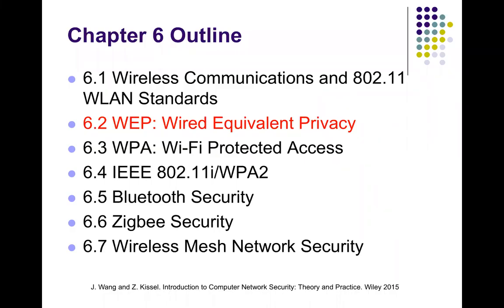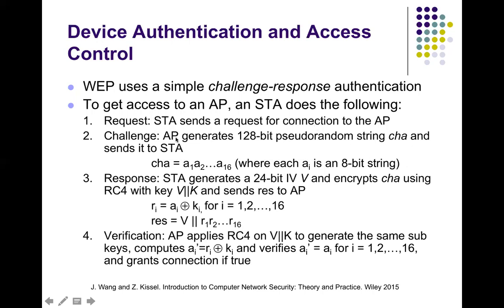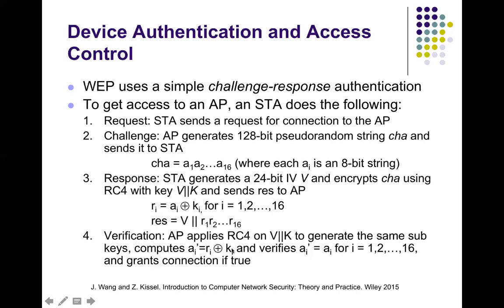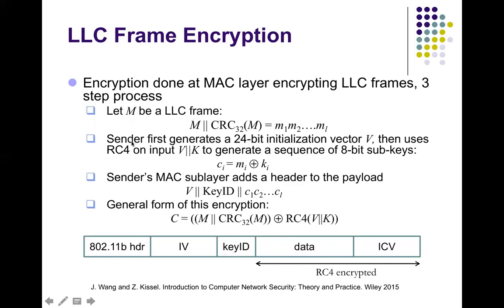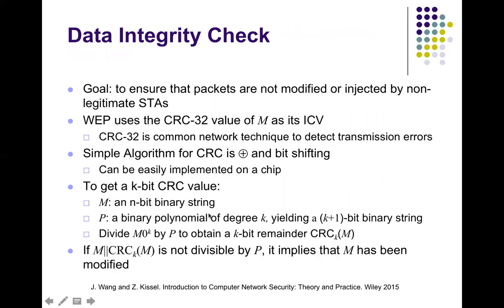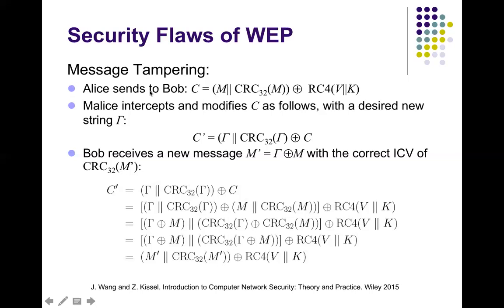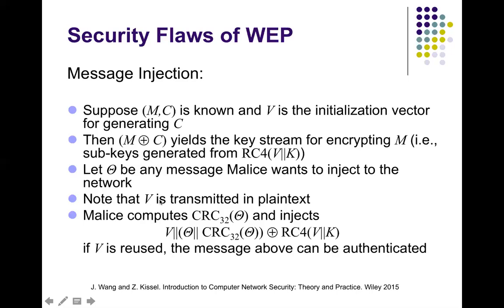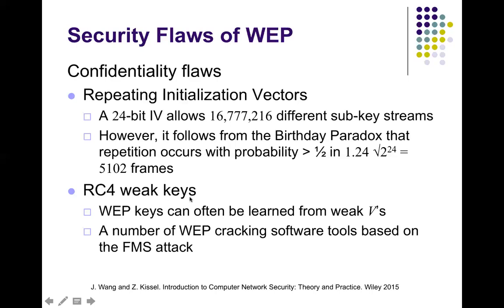WEP and Its Security Flaws